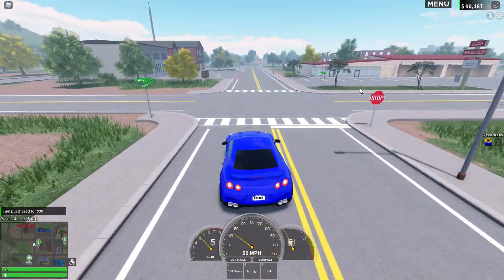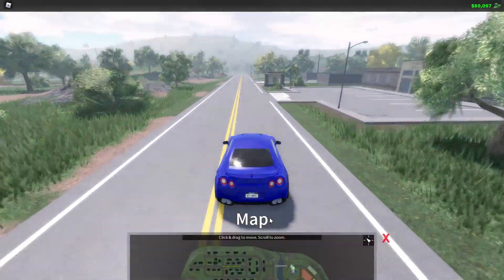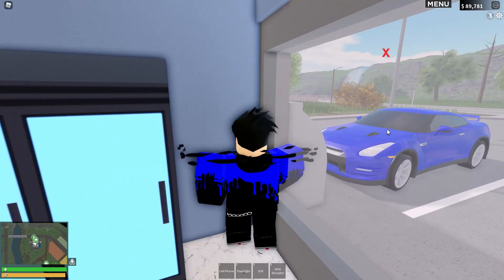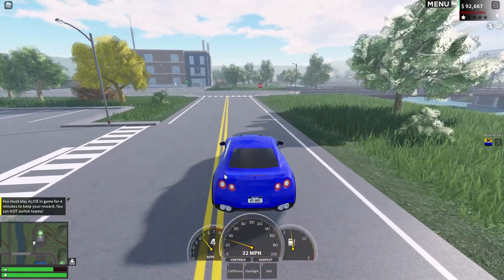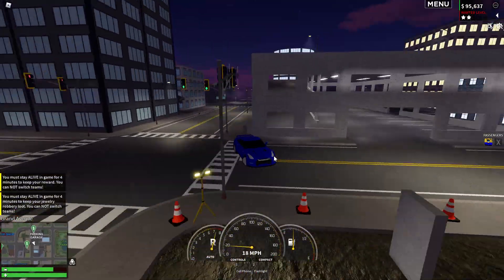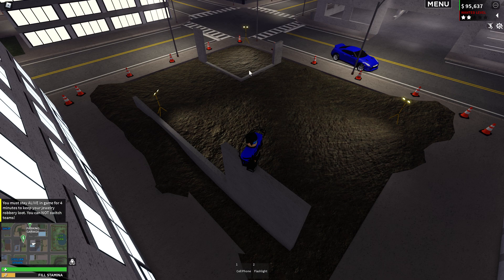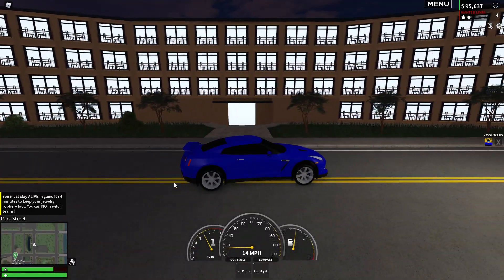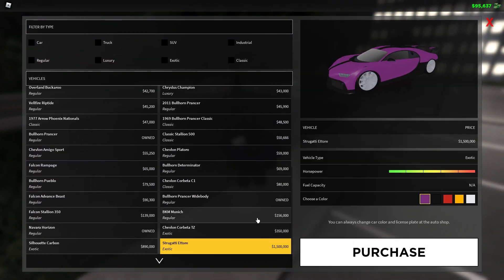How to be a good Criminal in ERLC (Roblox ERLC)!!